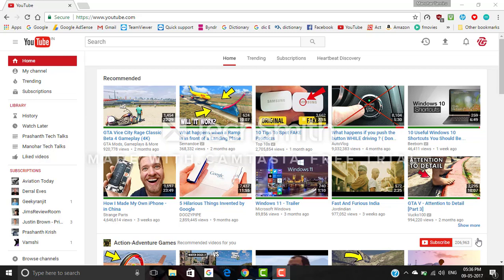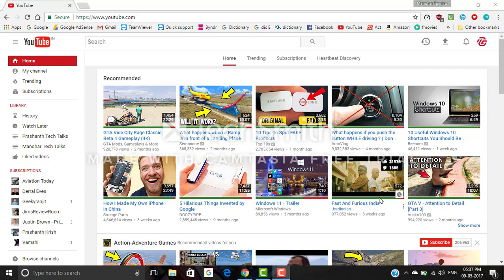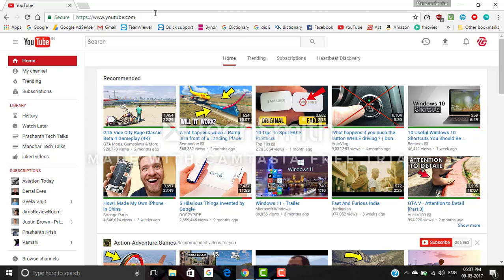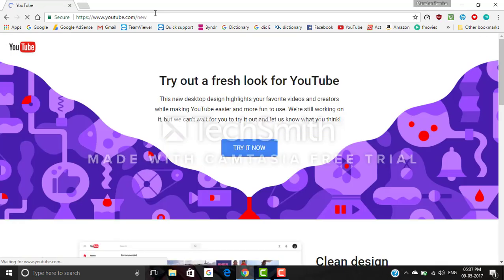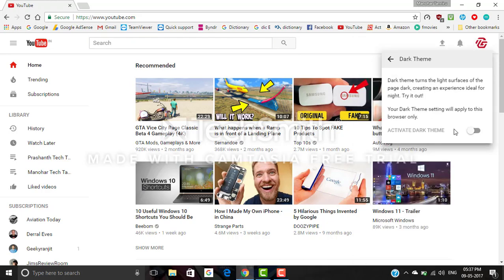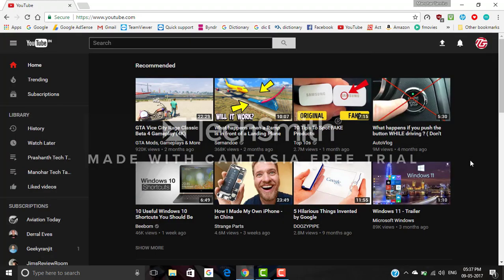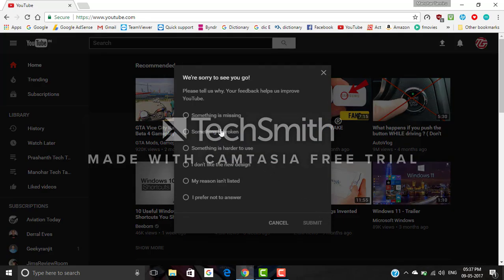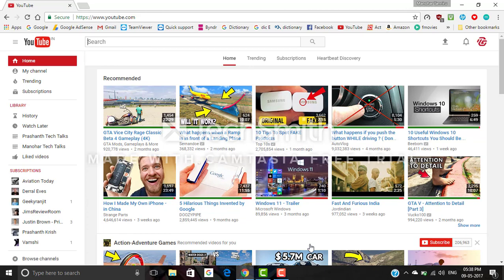How To Change youtube"s white theme